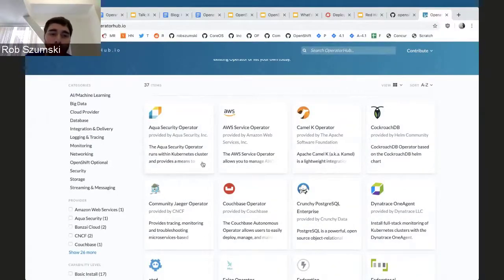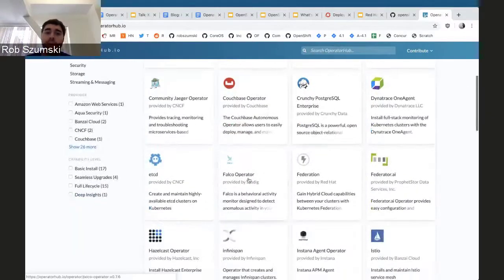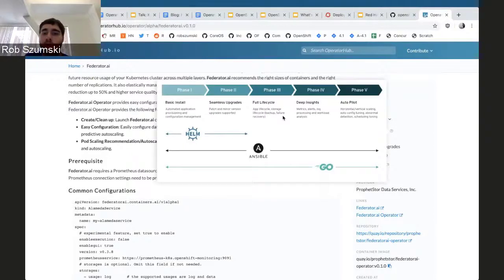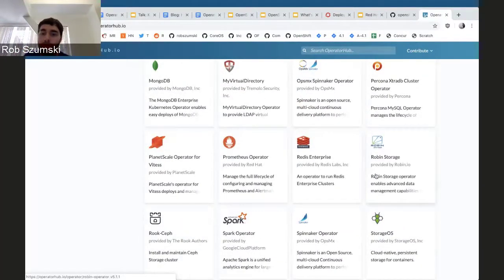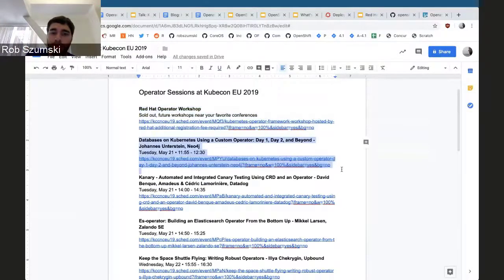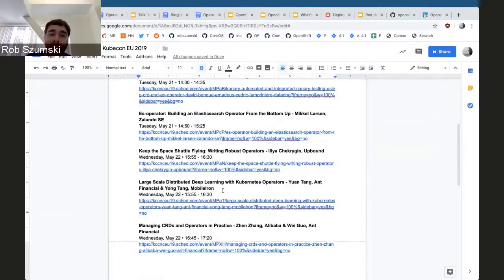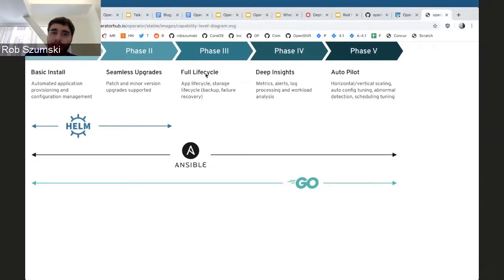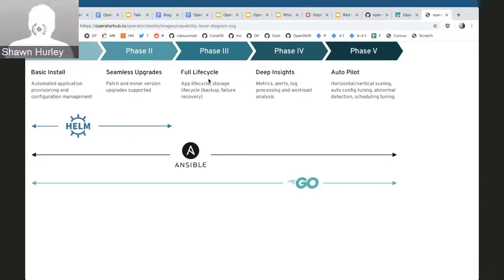Operator Framework SIG Mtg May 17 2019 moderated by Rob Szumski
OperatorHub.io Update
Maturity Model Updates
moderator: Rob Szumski